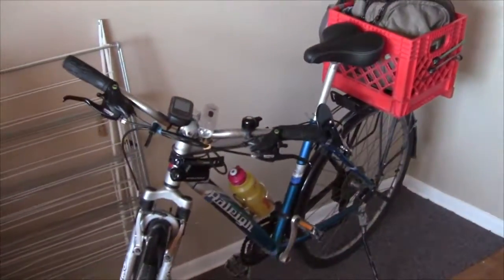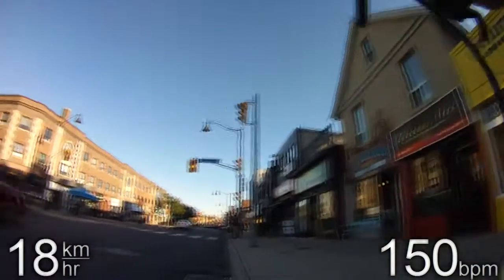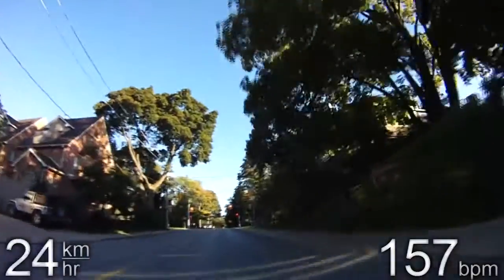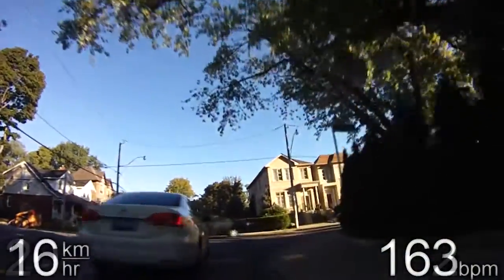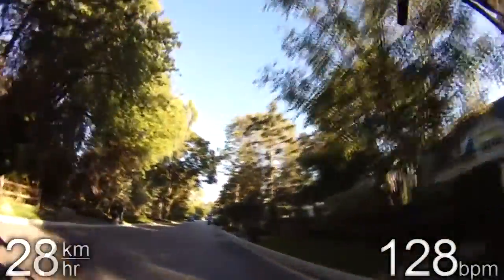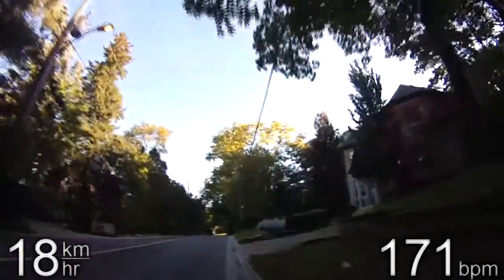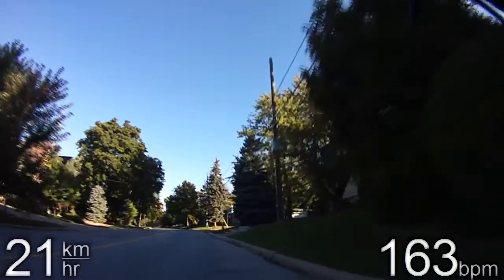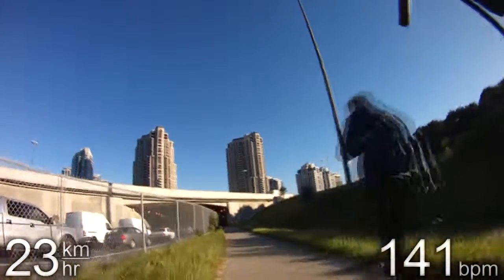My Daily Bicycle Commute - Toronto - September 2013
Here is a video that I filmed showing the route that I take each day from my apartment in the Yonge and Eglinton area, to my workplace which is in the Yonge and Sheppard Area.

I realize that this video is not suited for everyone, since it is so long. However, I'm hoping that there are people from around the world who bicycle in other countries who will be interested to watch. I have added in a digital speedometer and heart rate monitor, and included voice commentary to help keep the video interesting. Toronto is not a particularly bike friendly city, so finding a safe route can be difficult.

In this video I used my new Contour Roam 2 camera to shoot the action footage. I recorded the audio with my Panasonic voice recorder. I tracked the speed and heart rate using my Garmin eTrex 30 GPS, and wrote a basic program in Turing to refresh the numbers on the screen for displaying it.

I hope you enjoy it, and maybe this will inspire you to try bicycling to work!